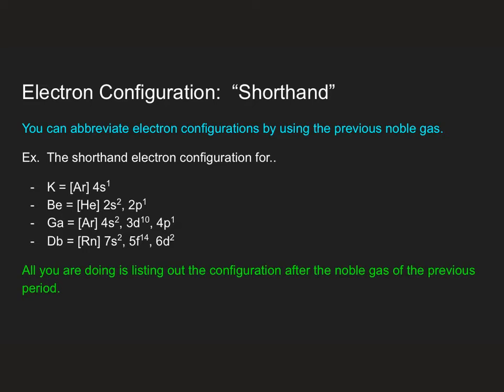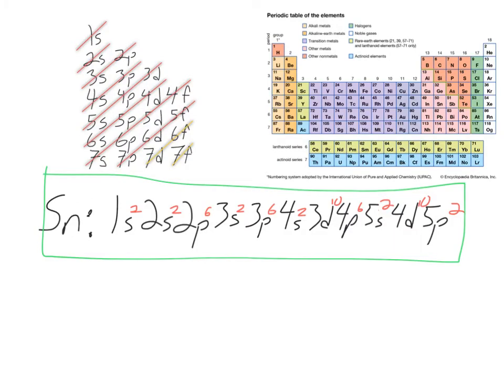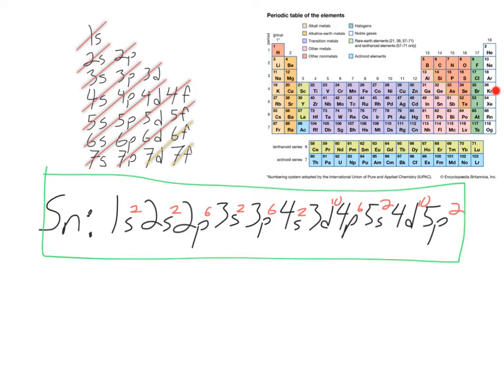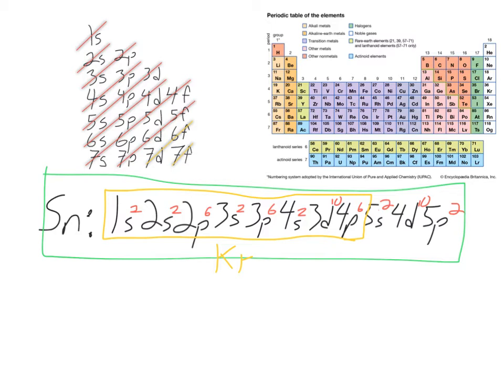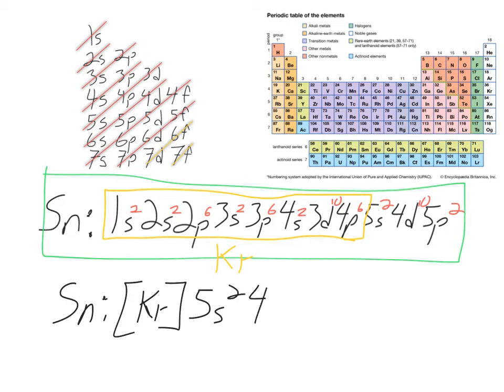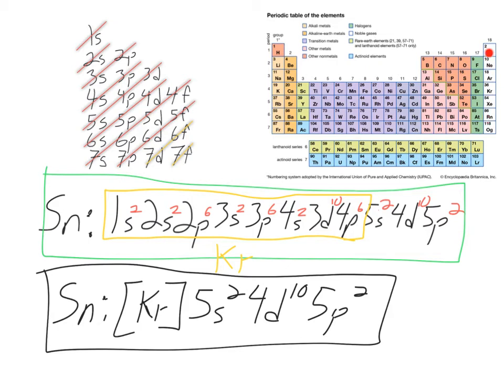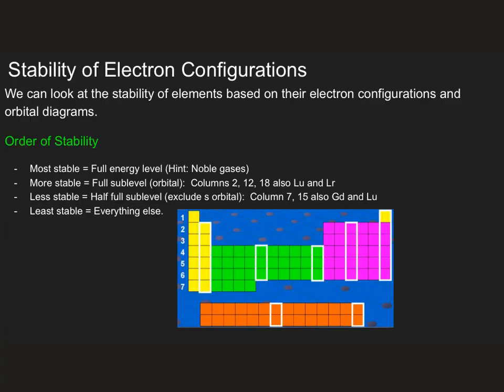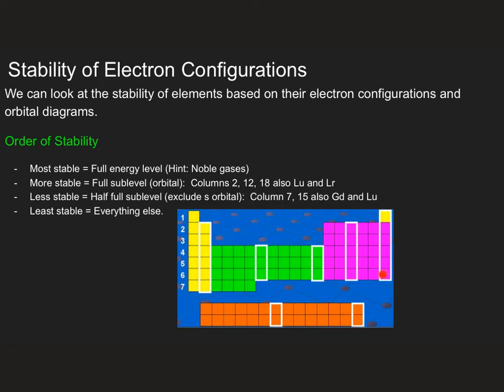Electron Configuration Part 5 Shorthand